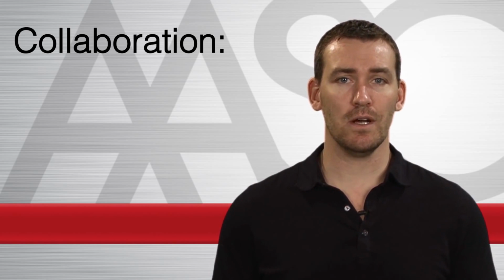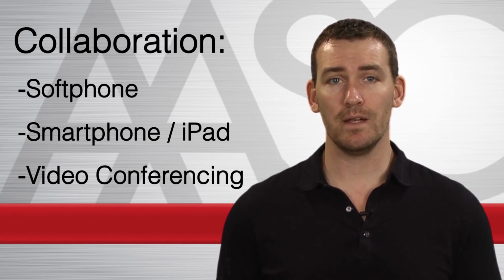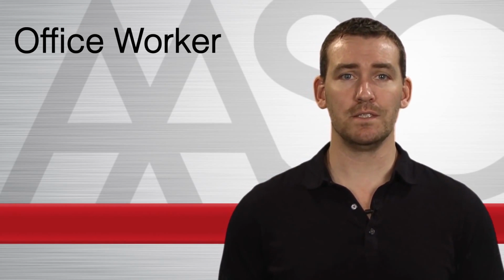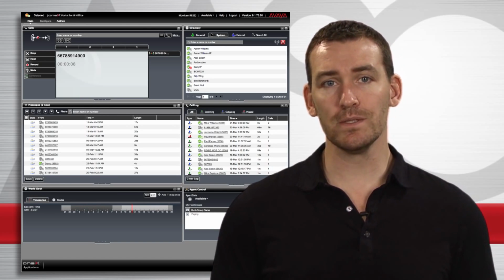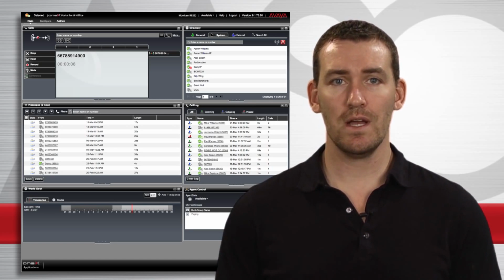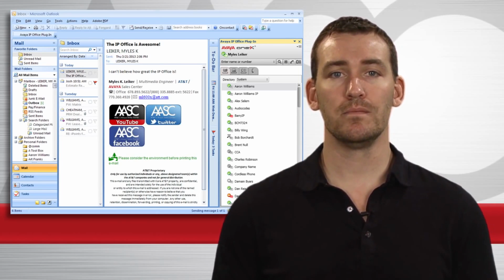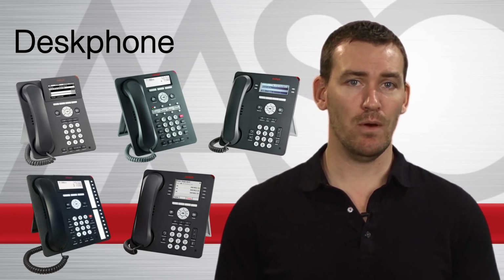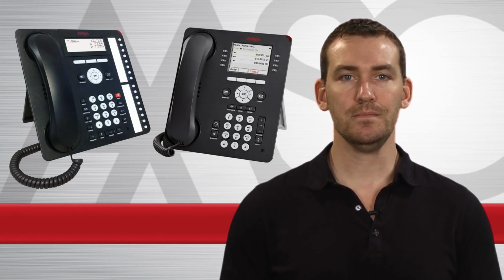Avaya IP Office phone system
Brief description of the Avaya IP Office phone system.